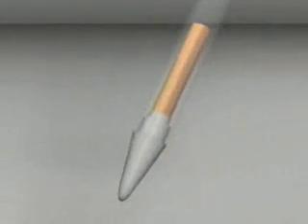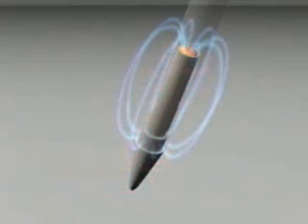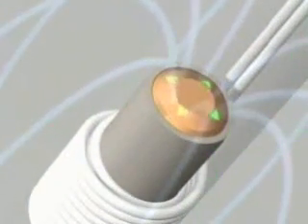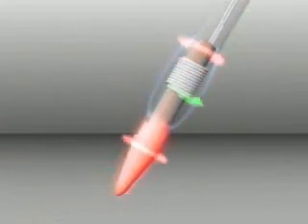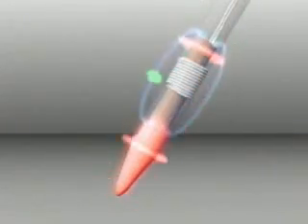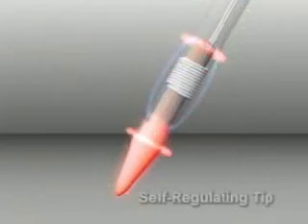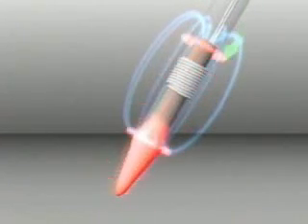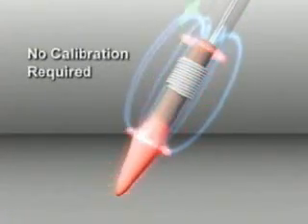Metcal tip cartridge system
SMC-xxx, SCV-xxx, CVC-xxx

Metcal soldering stations have led the way with SmartHeat technology for 35 years. SmartHeat senses the thermal load and instantly delivers Power on Demand directly to the joint. The embedded, self-regulating heater delivers the right amount of power based on the requirements of the solder joint. This provides a fast, safe and repeatable process with no calibration required.